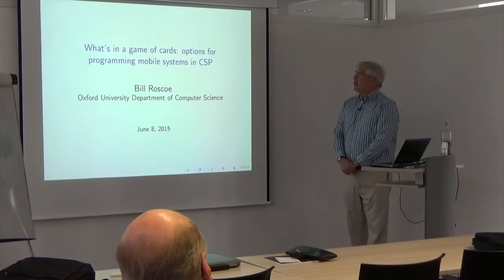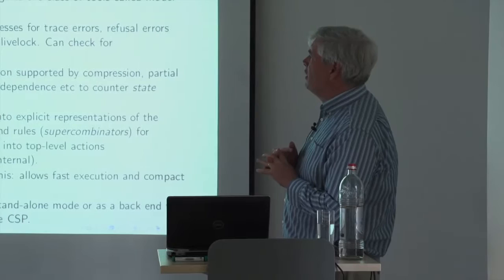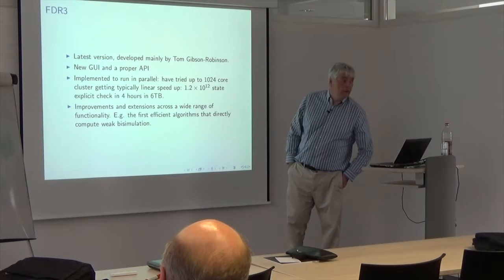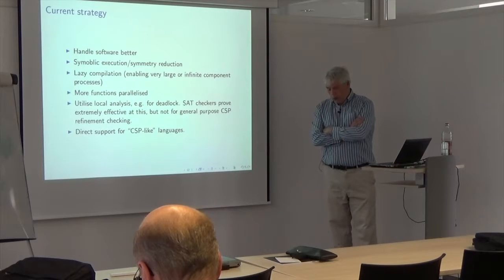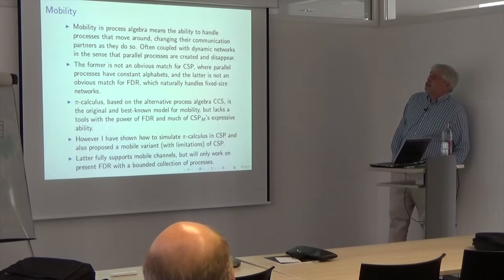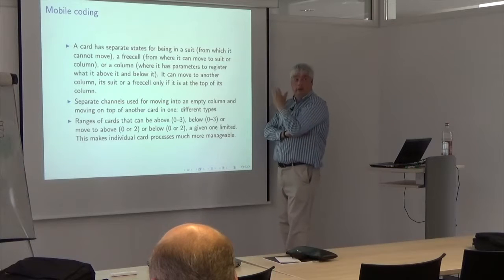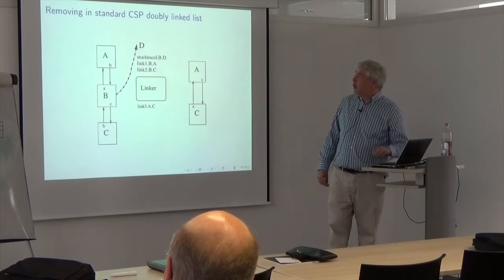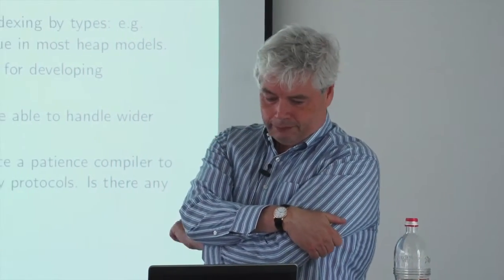SnT Distinguished Lecture by Bill Roscoe - 09/06/2015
SnT Distinguished Lecture - 09/06/2015
What's in a game of cards: Options for programming mobile systems in CSP
Bill Roscoe